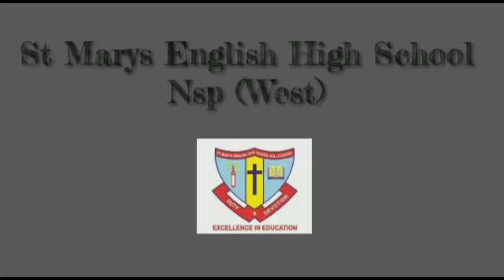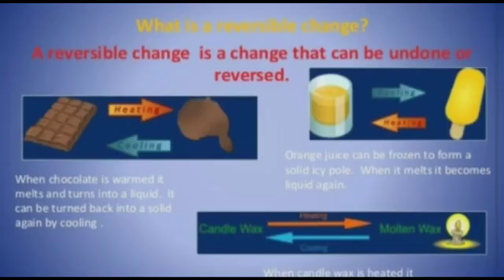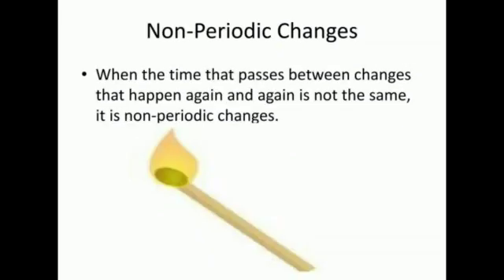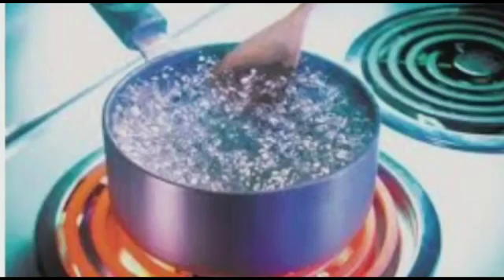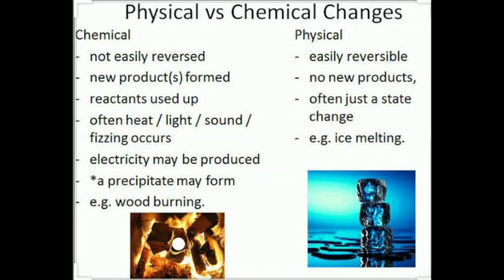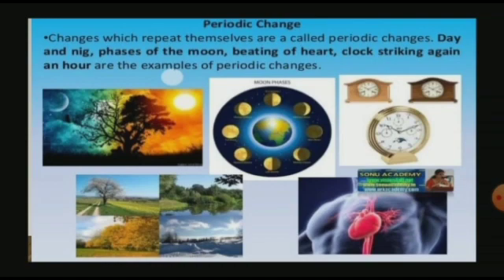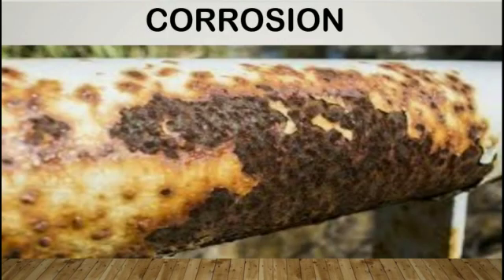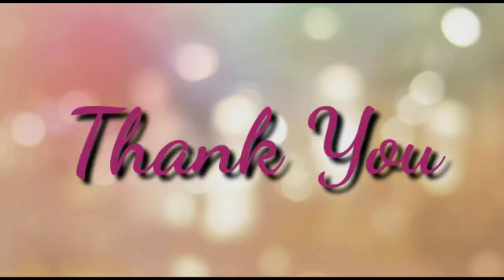Std : 7.Sub : Science.Ls no.13 Changes -Physical and Chemical Part-2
Video on Changes -Physical and Chemical